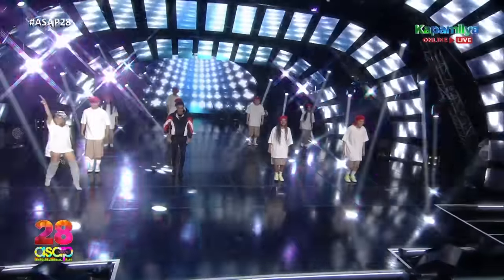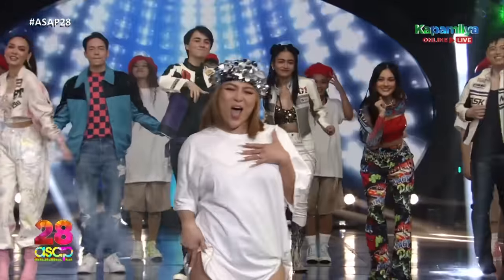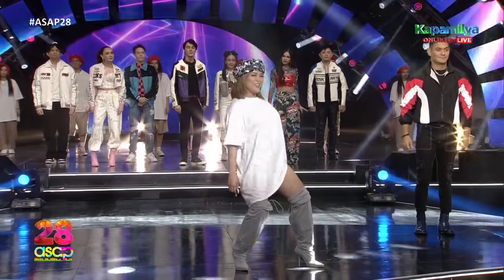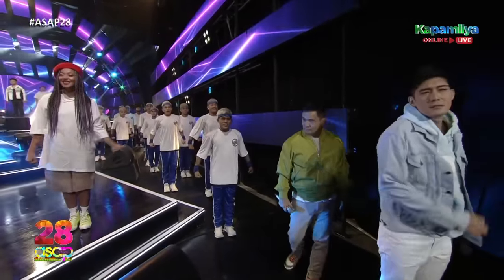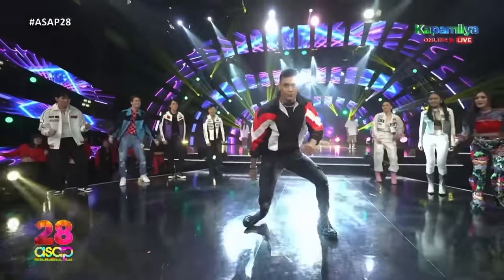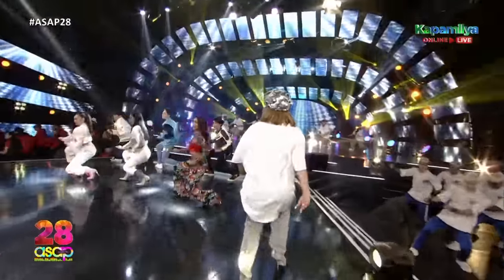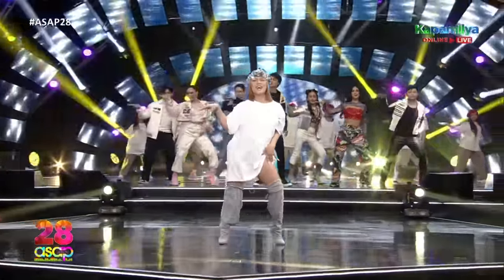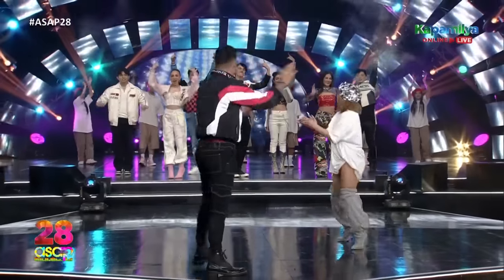Learn the 'Dati-Dati' dance steps from Teacher Georcelle | ASAP Natin 'To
Learn the 'Dati-Dati' dance steps from Teacher Georcelle.